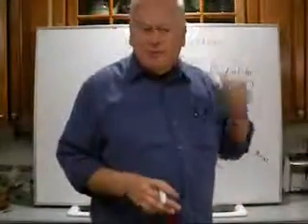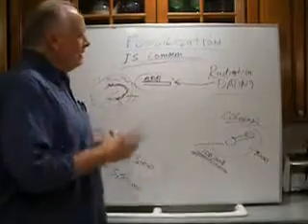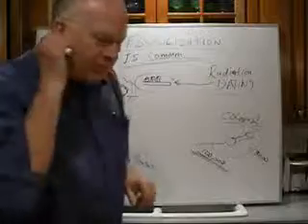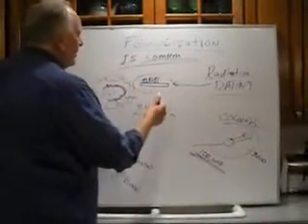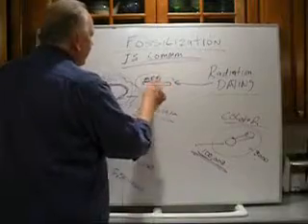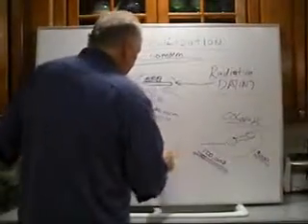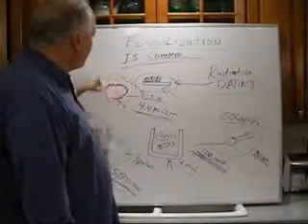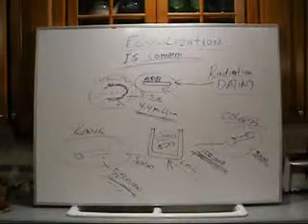10 Final Proof Of Evolution Falsified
GoodScienceForYou's video explaining what he thinks of the theory of evolution and his attempt to falsify it even though he does not beliefe falsification is a valid scientific principle.

GoodScienceForYou censors comments on his channels and disables ratings.
There are no censored comments on this channel and ratings are enabled.
Feel free to post your analysis of this video.